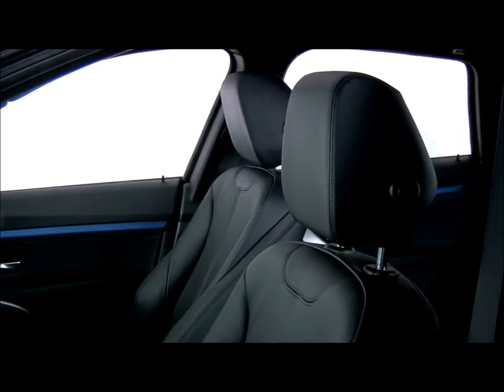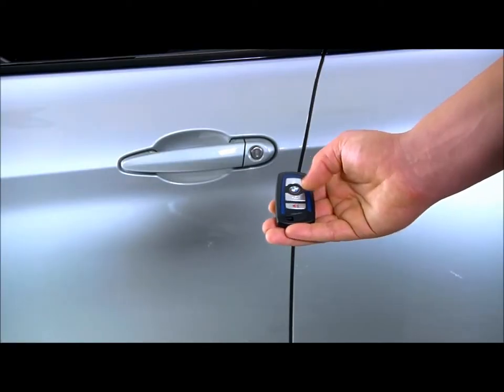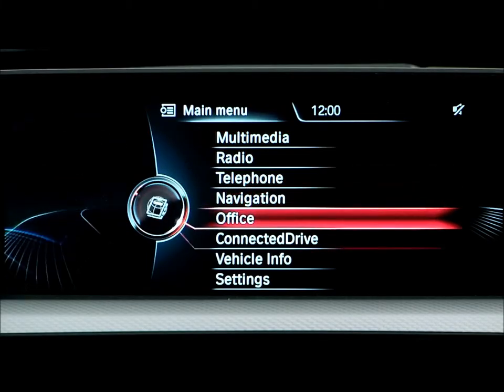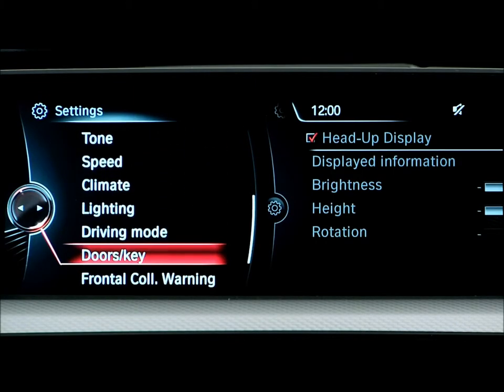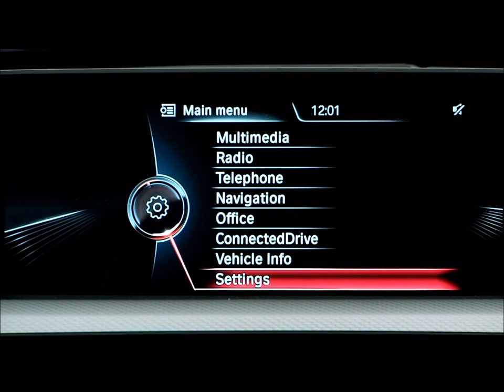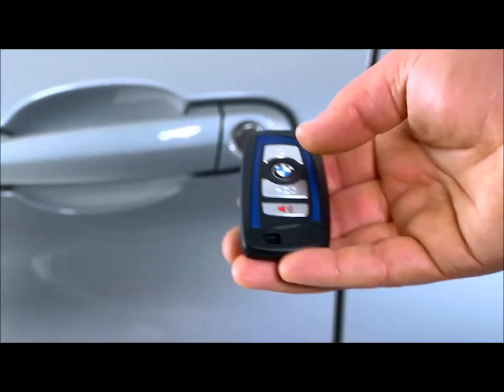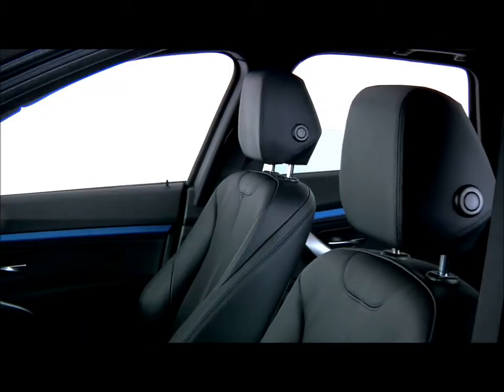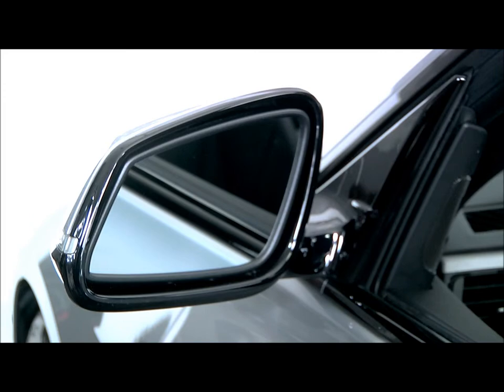BMW Seat Adjustment